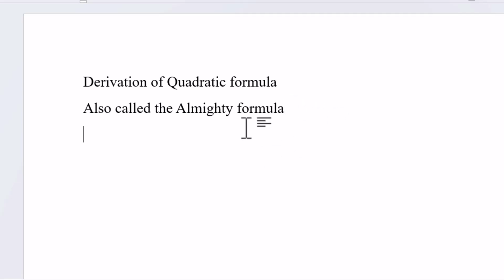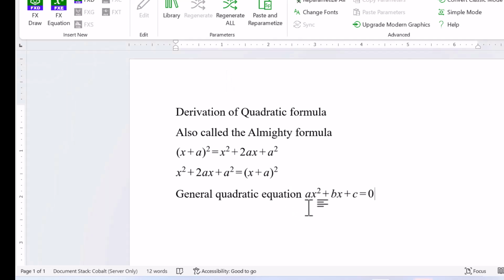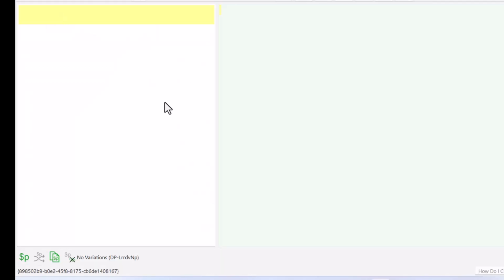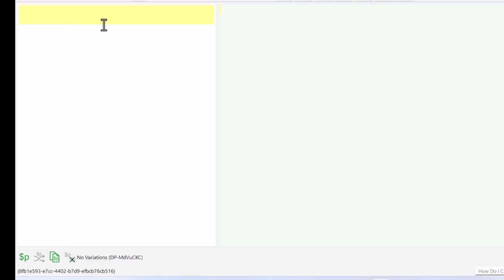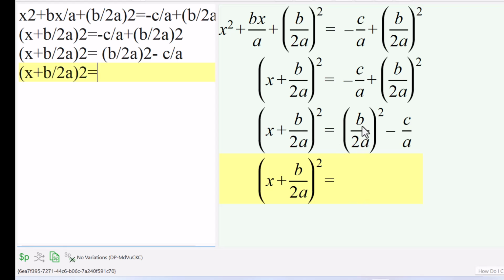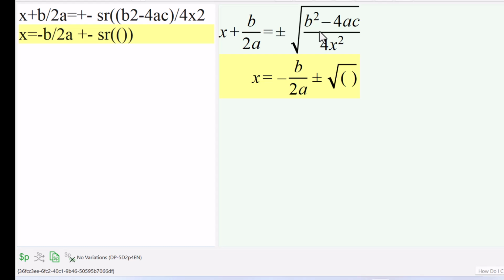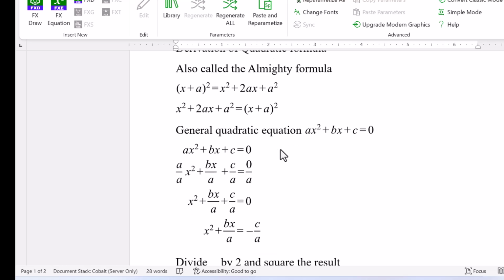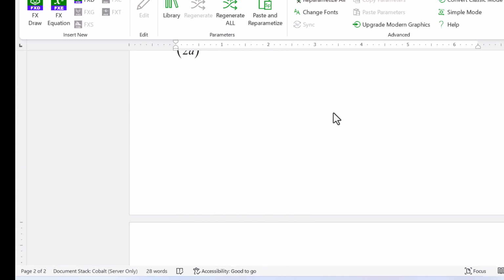Derivation of Quadratic Formula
This video shows how you can derive the quadratic formula, using the completing the square method.